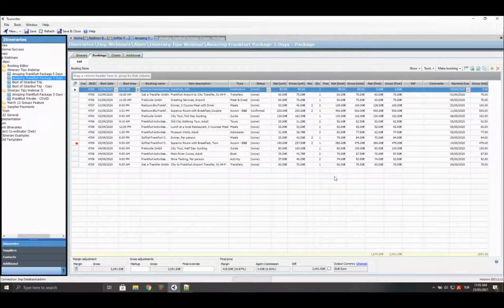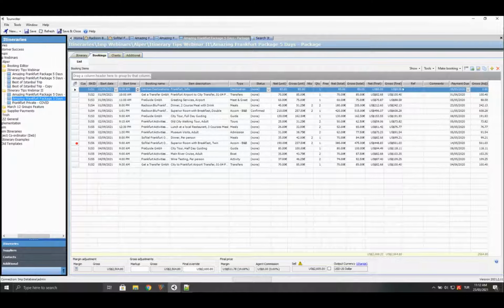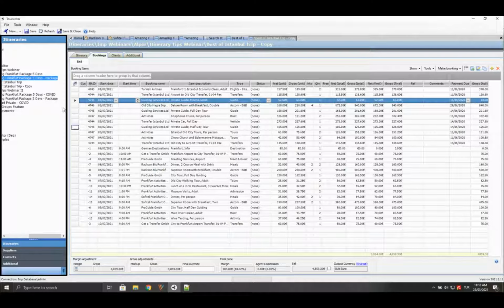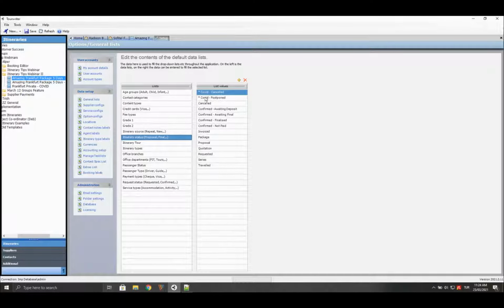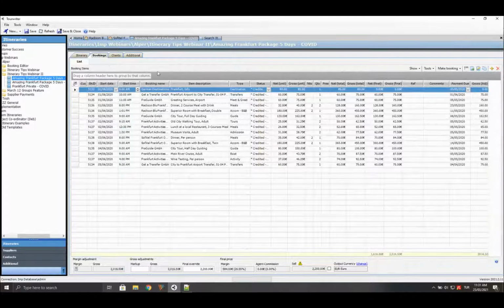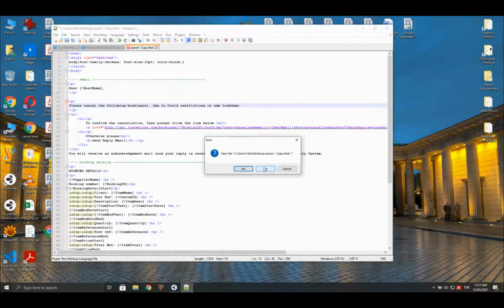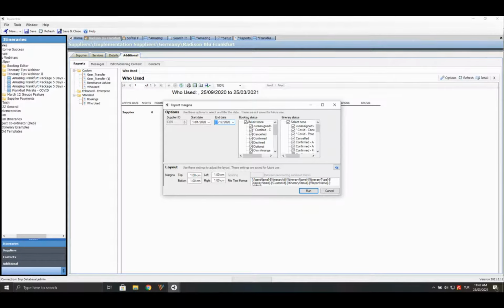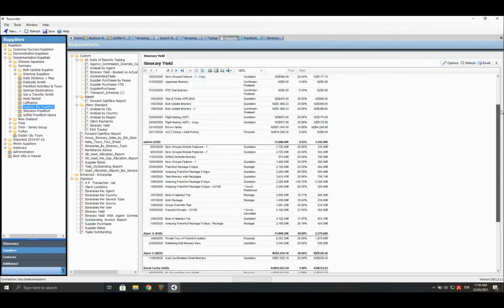On-demand webinar: Tips and tricks for managing itineraries in Tourwriter (2021)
From Covid credits to rebooking itineraries and everything in between, this on-demand webinar is all about providing you with tips and tricks for managing itineraries in Tourwriter in 2021 and beyond.